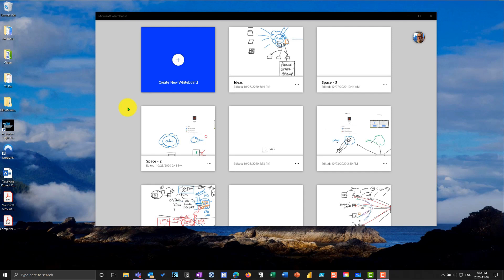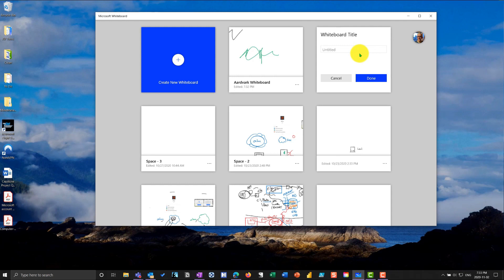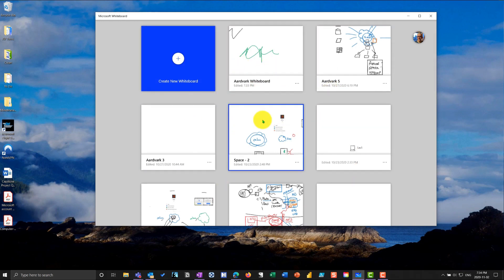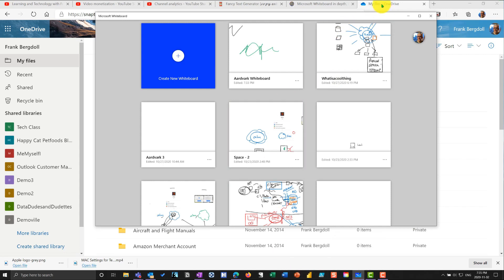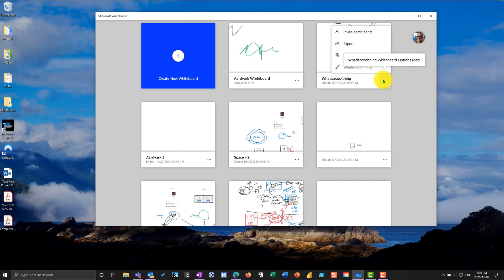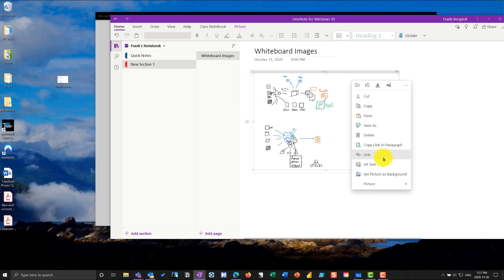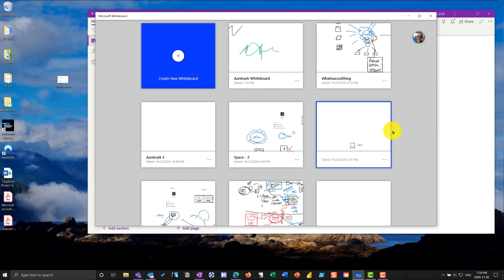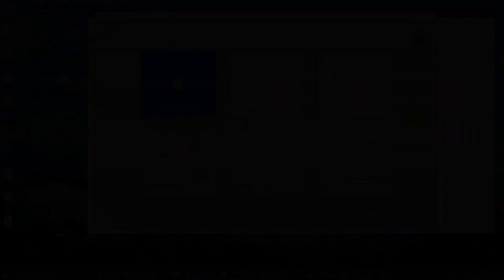Microsoft Whiteboard - Can't do this!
In this video - I discuss one of the frustrating limitations of Microsoft Whiteboard and provide some thoughts on how to work around it.